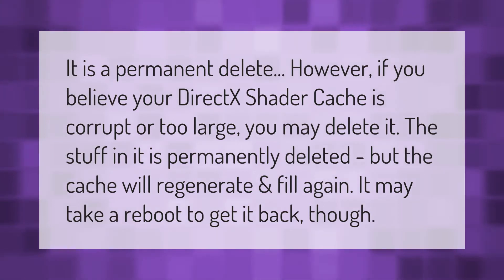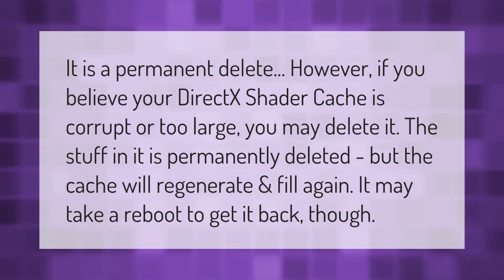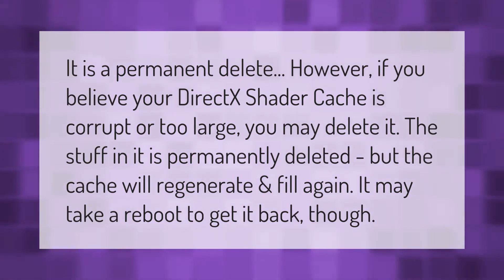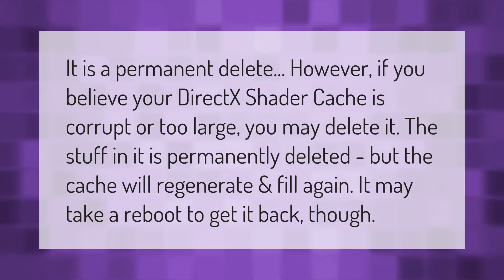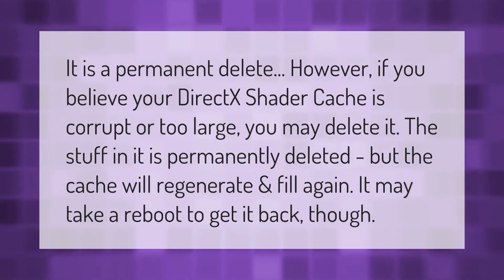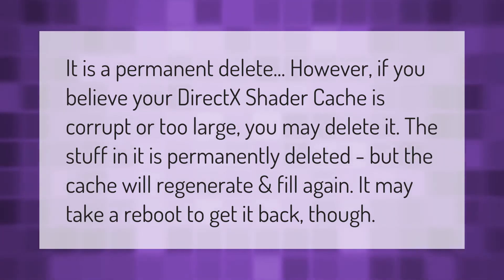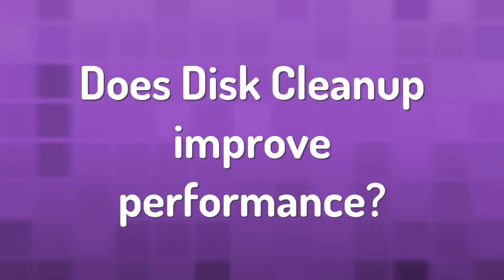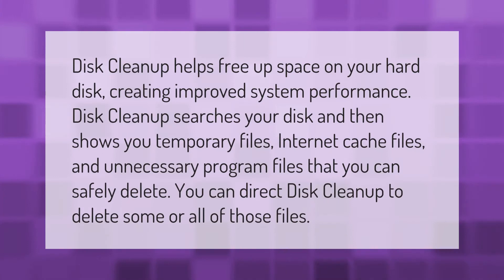Is it safe to delete DirectX shader cache?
00:00 - Is it safe to delete DirectX shader cache?
00:36 - Does Disk Cleanup improve performance?
01:08 - Is it safe to delete prefetch files?

Laura S. Harris (2021, September 21.) Is it safe to delete DirectX shader cache?
    AskAbout.video/articles/Is-it-safe-to-delete-DirectX-shader-cache-263435